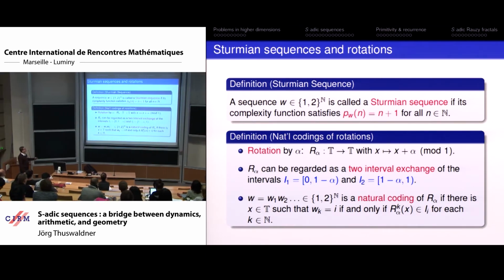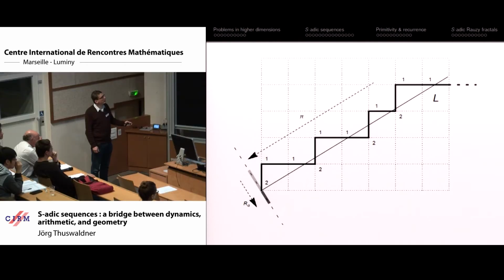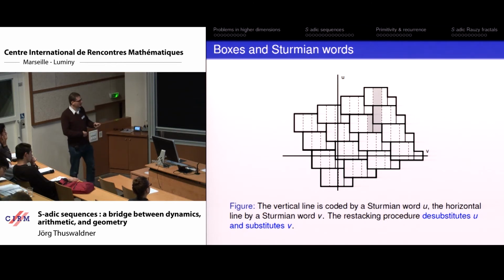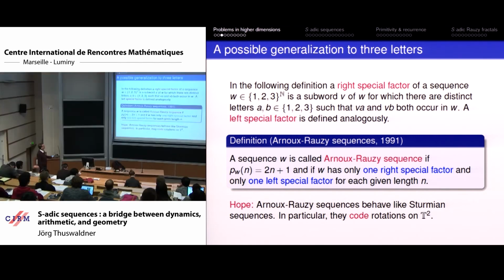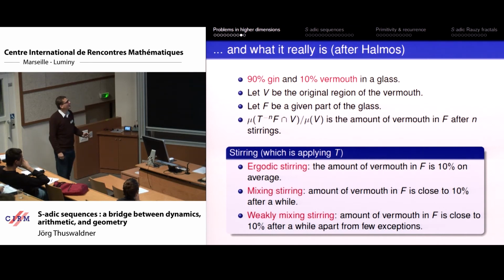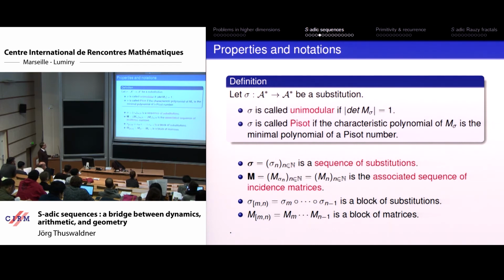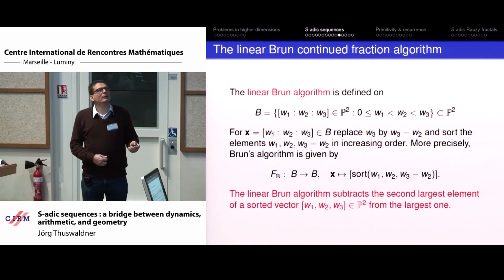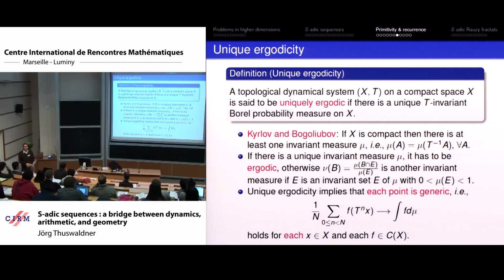Jörg Thuswaldner: S-adic sequences: a bridge between dynamics, arithmetic, and geometry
Abstract: Based on work done by Morse and Hedlund (1940) it was observed by Arnoux and Rauzy (1991) that the classical continued fraction algorithm provides a surprising link between arithmetic and diophantine properties of an irrational number αα, the rotation by αα on the torus 𝕋=ℝ/ℤT=R/Z, and combinatorial properties of the well known Sturmian sequences, a class of sequences on two letters with low subword complexity.
It has been conjectured since the early 1990ies that this correspondence carries over to generalized continued fraction algorithms, rotations on higher dimensional tori, and so-called SS-adic sequences generated by substitutions. The idea of working towards this generalization is known as Rauzy's program. Although, starting with Rauzy (1982) a number of examples for such a generalization was devised, Cassaigne, Ferenczi, and Zamboni (2000) came up with a counterexample that showed the limitations of such a generalization.
Nevertheless, recently Berthé, Steiner, and Thuswaldner (2016) made some further progress on Rauzy's program and were able to set up a generalization of the above correspondences. They proved that the above conjecture is true under certain natural conditions. A prominent role in this generalization is played by tilings induced by generalizations of the classical Rauzy fractal introduced by Rauzy (1982).
Another idea which is related to the above results goes back to Artin (1924), who observed that the classical continued fraction algorithm and its natural extension can be viewed as a Poincaré section of the geodesic flow on the space SL2(ℤ) SL2(ℝ)SL2(Z) SL2(R). Arnoux and Fisher (2001) revisited Artin's idea and showed that the above mentioned correspondence between continued fractions, rotations, and Sturmian sequences can be interpreted in a very nice way in terms of an extension of this geodesic flow which they called the scenery flow. Currently, Arnoux et al. are setting up elements of a generalization of this connection as well.
It is the aim of my series of lectures to review the above results.

Recording during the Jean-Morlet chair research school "Tiling Dynamical System" the November 21, 2017 at the Centre International de Rencontres Mathématiques (Marseille, France)